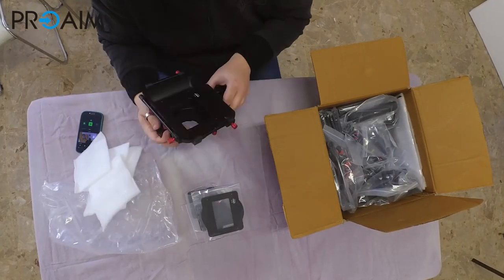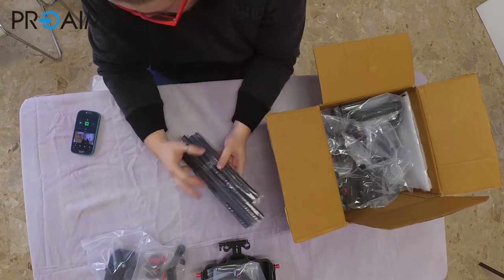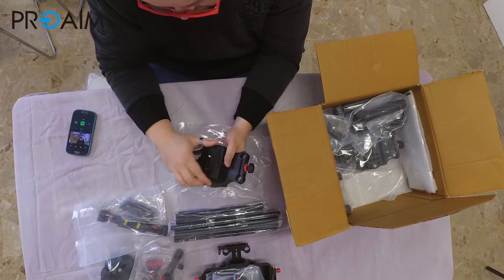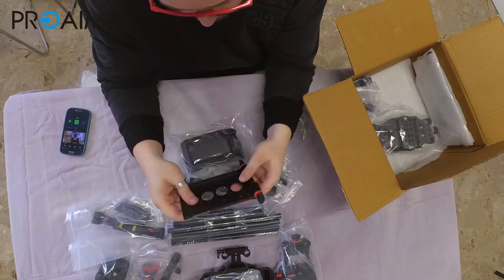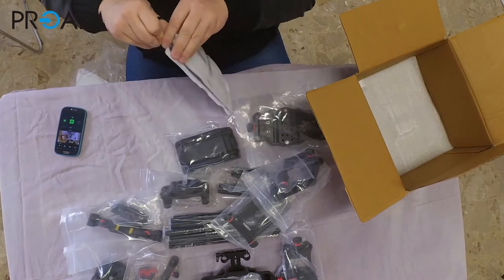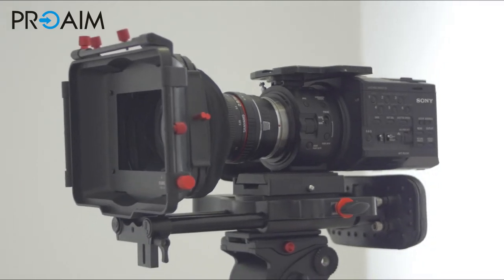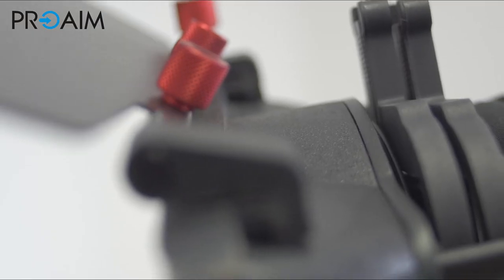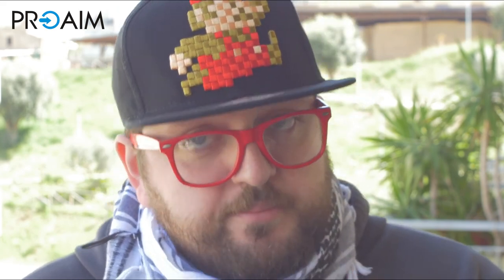Best Video Shoulder Support System- Filmcity Power Belly Cruzer!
Filmcity Power Belly Cruzer- Best DSLR Video Shoulder Support rig is not only solid and robust, but is comfortable and perfect for continuous long hour shooting. Grab it now and enhance the quality of your footage.

Enjoy the video by Maurizio Albanese